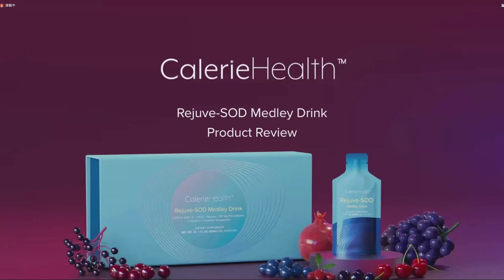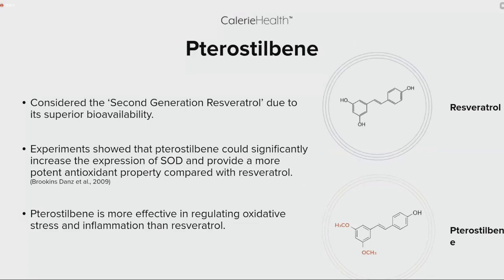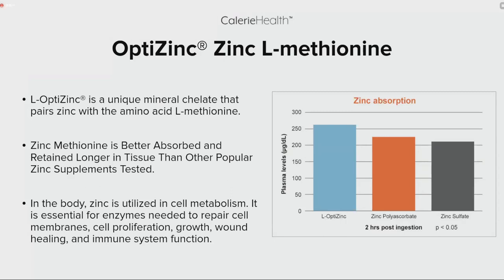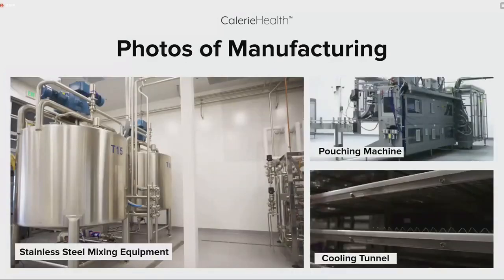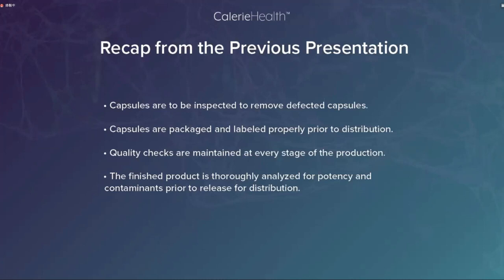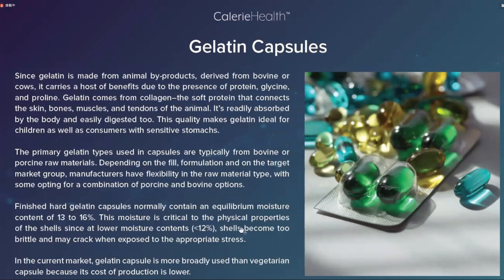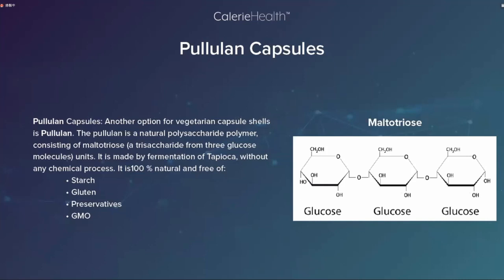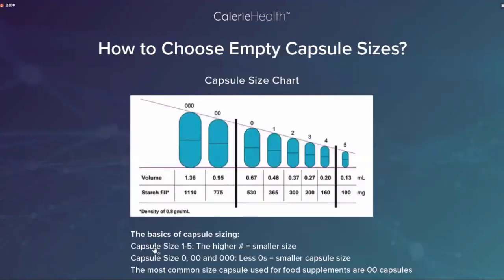紫檀芪煥活飲 ｜凱麗國際營養科學培訓課｜二代白藜蘆醇 20211216